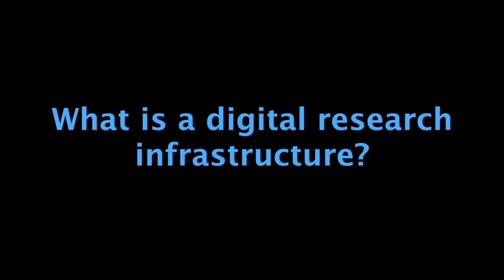Digital research infrastructures as Human Networks, with Toma Tasovac (PARTHENOS Training)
Summary

In this video, Toma Tasovac, director of the Belgrade Center for Digital Humanities, National Coordinator of DARIAH-RS, Chair of the National Coordinators’ Committee at DARIAH-EU, member of the digital research infrastructure ELEXIS and enthusiastic lexicographer, promotes the benefits of outreach and throws a critical glance at impact and impact measurement.

Contents

00:00-00:44 Can you introduce yourself and the infrastructure you are involved in?
00:44-02:36 How did you get involved in DARIAH?
Toma underlines that a digital research infrastructure is very much about the researchers that are involved in it, that is its human network, and the potentials of Elexis as the first European Lexicographic infrastructure project.
02:36-06:22 What is a digital research infrastructure?
Toma explains the many shapes a digital research infrastructure can take in the humanities. He underlines that a digital research infrastructure can be considered as truly successful when it becomes an invisible part of the daily research routine. This is what we are working on at the moment. He also reflects on the first digital research infrastructures such as the Perseus Digital Library.
06:22-09:02 How do you define impact and outreach?
Toma says: “I like outreach, I don’t like impact!” and explains why the term impact makes him feel uneasy. One point is that impact is used and measured in a problematic way especially in the humanities. For example bibliometric methods do not work very well for small languages. Outreach is for Toma very important as it is about involving other scholars as well as the general public.
09:02-10:56 An example for the engagement of the general public with lexicography
Toma describes positive experiences made in a project which centred on the digitisation of a Serbian Dialect dictionary. It featured in an exhibition, which drew a lot of attention because people in general are interested in the humanities, you only need to be creative.
10:56-15:04 How do research infrastructures influence the impact of individual researchers?
Toma admits, that this is a complex and difficult topic as the whole impact measurement system predates research infrastructures and is very commercial. It does not take into account that researchers do not only produce papers, but more and more data such as annotations, editions, corpora etc. He calls for a change of the system. To reach this researchers and infrastructures have to work together. He also underlines the need for training and education activities from research infrastructures.
15:04-17:59 What has to change to make the publishing process more open?
Toma stresses the need for advocacy that is not on an individual level. There are different alternative models available to open up scholarly processes that have to be evaluated and established more such as open pre-publication peer-review.
17:59-19:21 What kind of opportunities offer research infrastructures for individual researchers’ outreach?
Research infrastructures are about people and outreach is in their DNA. They bring researchers into contact with an international community and foster interdisciplinarity.
19:21-21:36 One example from the Belgrade Center for Digital Humanities
Toma describes the process that lead to a generic platform for dictionaries using TEI Lex.
 21:36 How can research infrastructures contribute to making digital research a more reciprocal process?
Traditionally, digital libraries lack feedback mechanism from their users and the additional information/value that was created during their use is lost. Here is a huge untapped  potential.